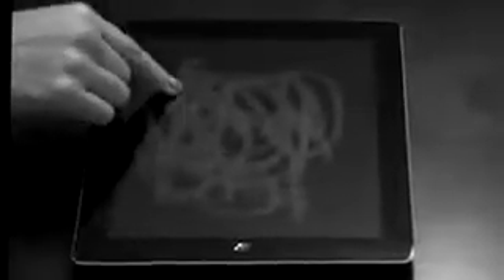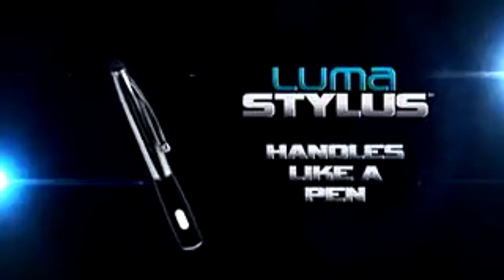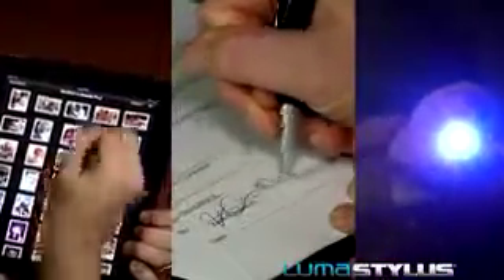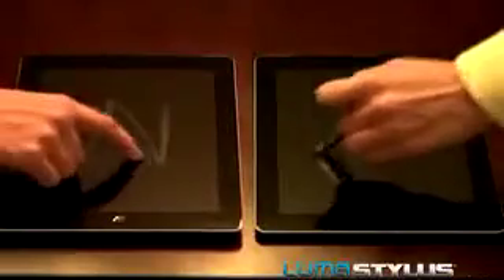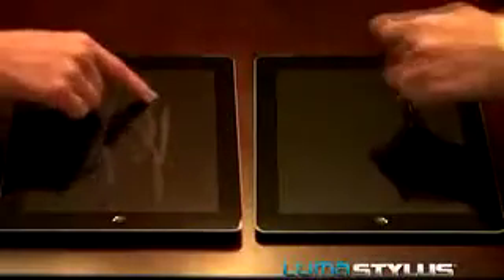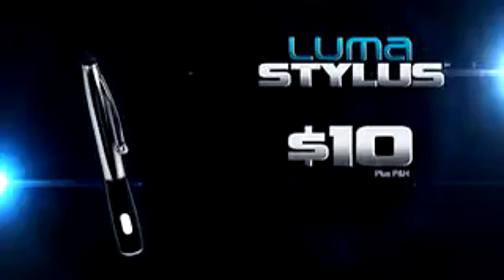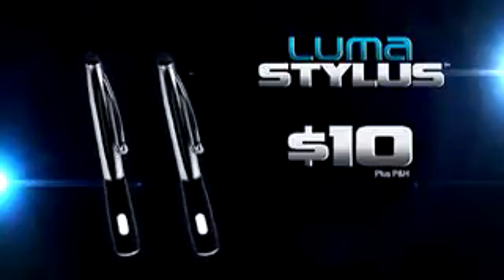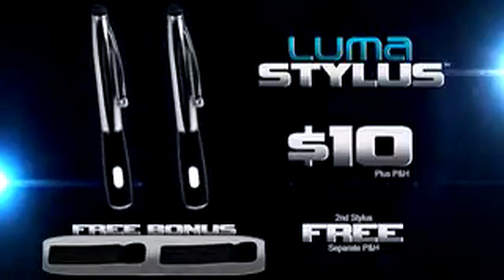Luma Stylus | As Seen on TV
Luma Stylus is the stylish ballpoint pen touch screen tool and flashlight all in one! Luma Stylus is easy to use! With Luma Stylus, type, sketch & write better then ever! Works like a finger on electronic devices. With just a twist, it doubles as a ballpoint pen!

Features & Benefits

 - Type, sketch & write better than ever!
 - Great for home & office use!
 - Keeps your screens free of smudges & fingerprints
 - Speeds up editing documents & handwriting notes
 - Provides better accuracy & visibility when playing games
 - Works with navigation devices
 - Perfect for those with long nails or large fingers
 - Provides extra light when you need it most